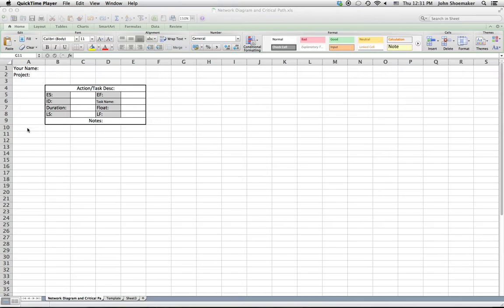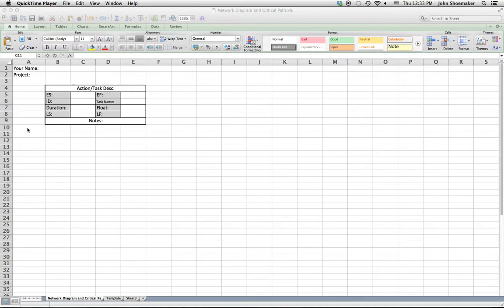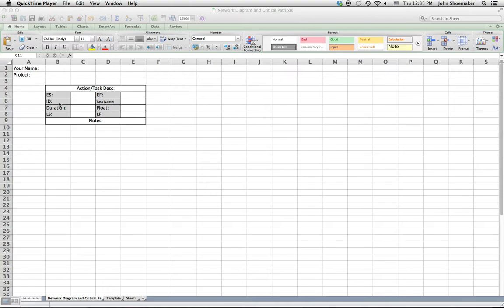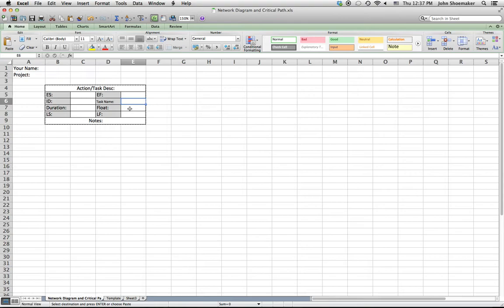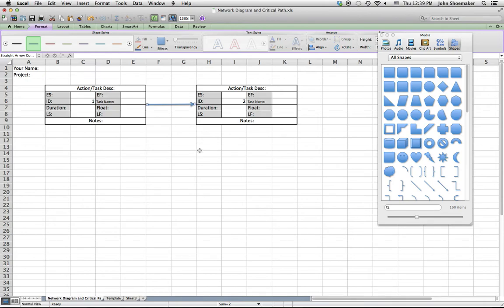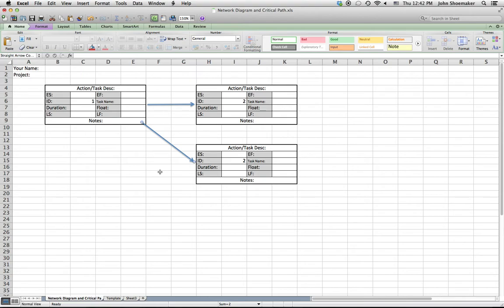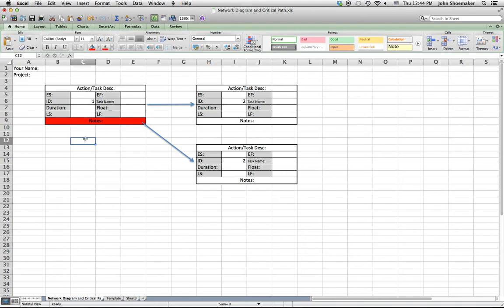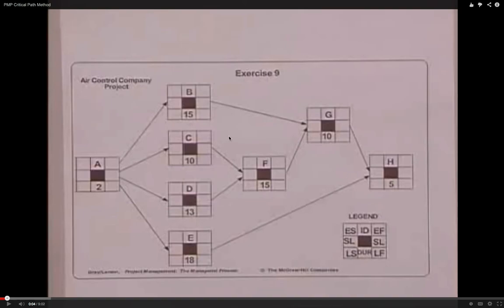NetworkDiagram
This podcast describes the Network Diagram assignment for CETYS 509 Administracion de Proyectos.